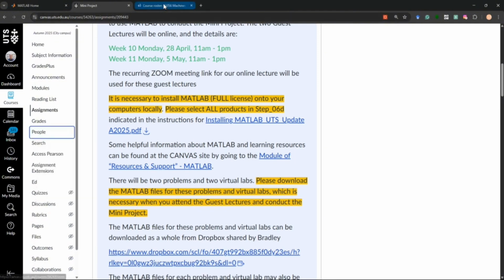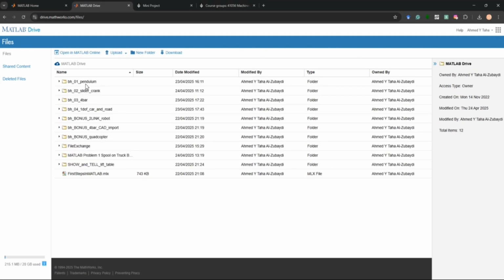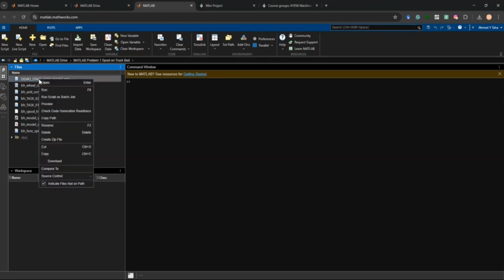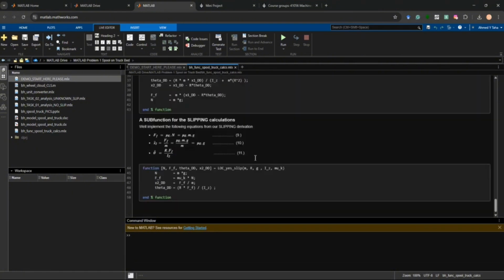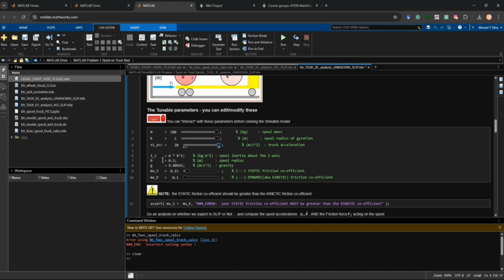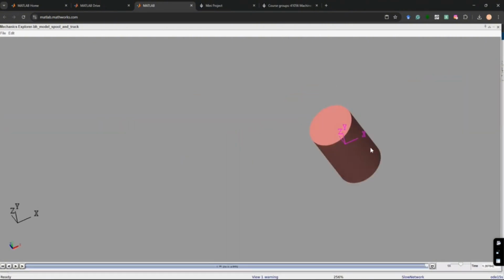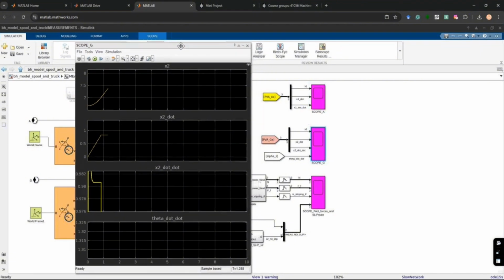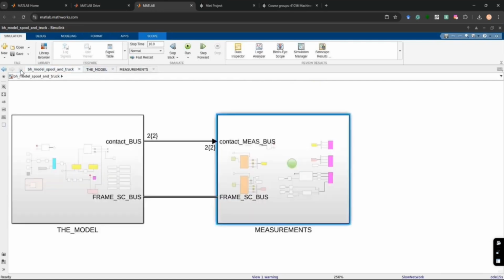Matlat trụ lăn trên xe